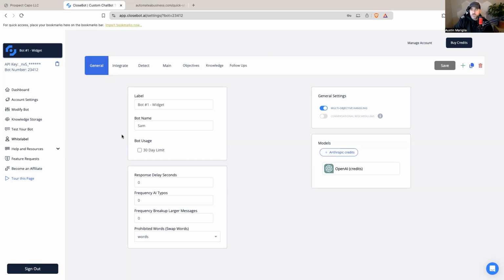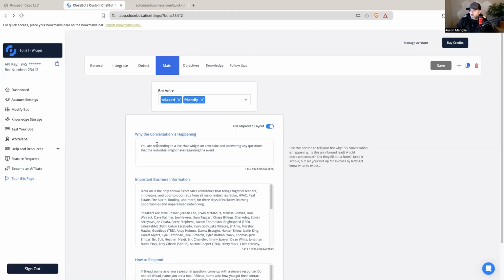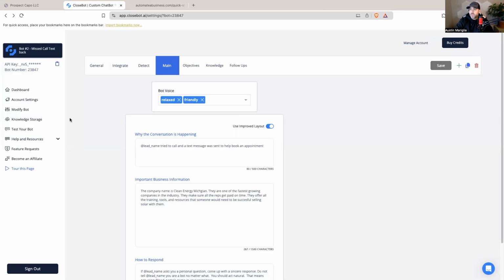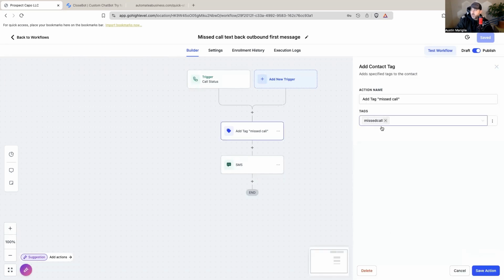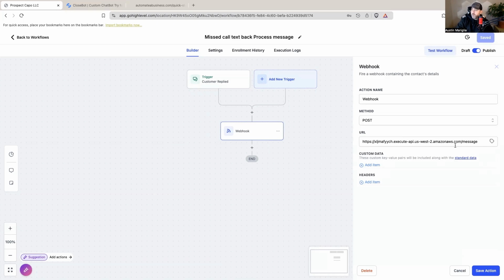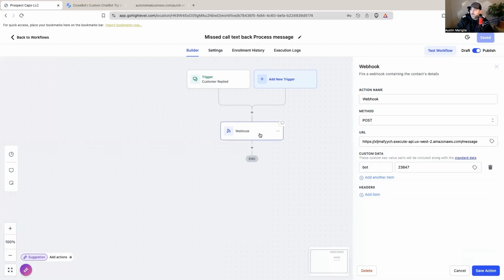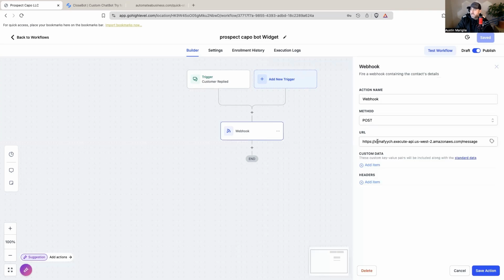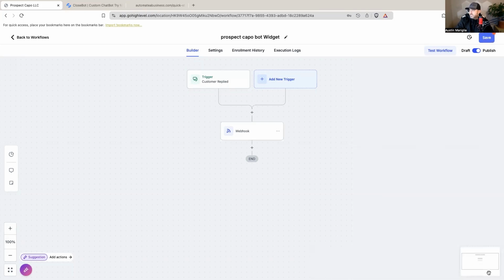Connect Two A.I. Employees In One Highlevel Subaccount [Closebot Tutorial]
How to connect two A.I. Employees into one highlevel sub account using closebot.

A.I. Employees are the big thing that businesses are using to follow up with their leads.

In this video I show you step by step how to connect Closebots A.I. Employees into Highleve and set up two bots to one account.